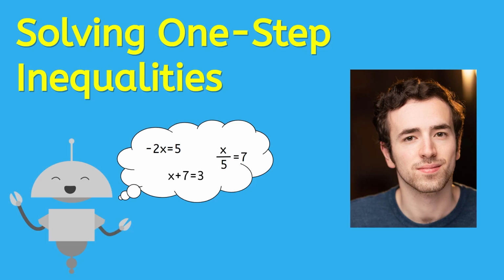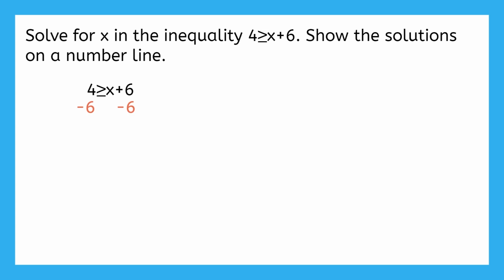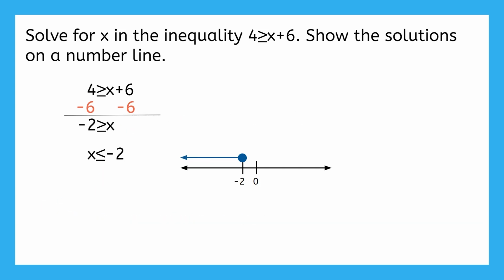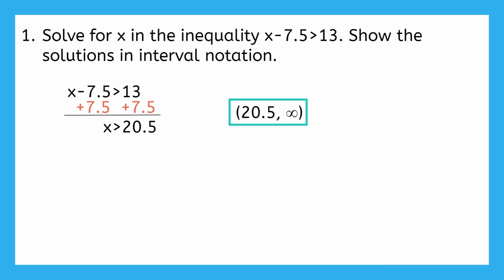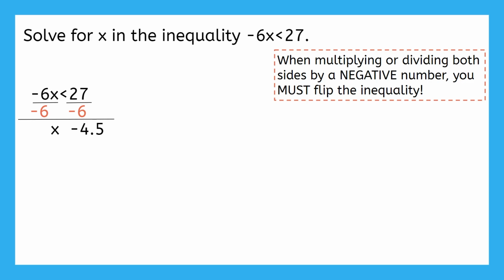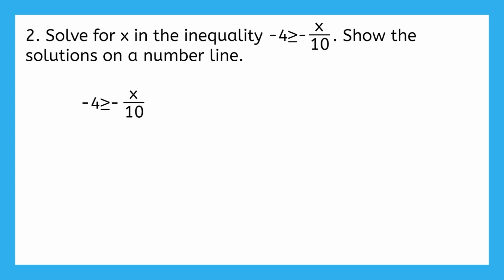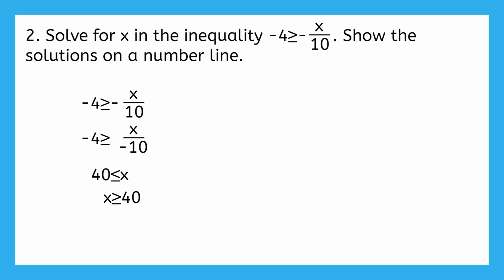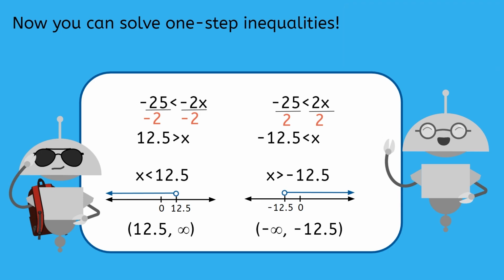Solving One-Step Inequalities - Graphing and Writing Solutions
Learn how to solve and graph one-step inequalities! In this math lesson for 9th graders, students will learn how to solve inequalities using addition, subtraction, multiplication, and division and represent solutions as inequalities, as graphs, and in interval notation. This lesson is from MiaPrep’s Algebra 1 course.